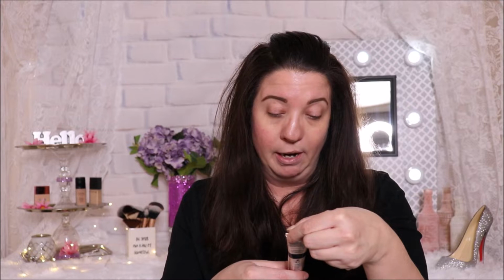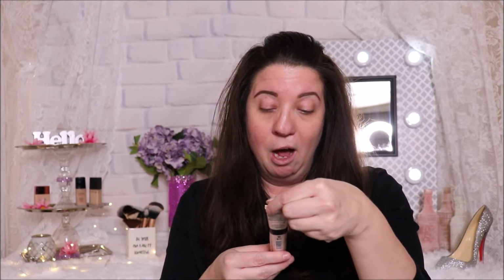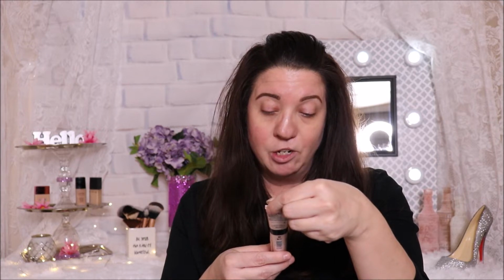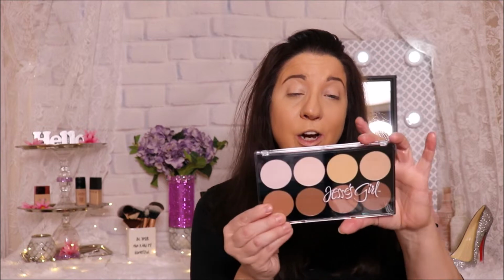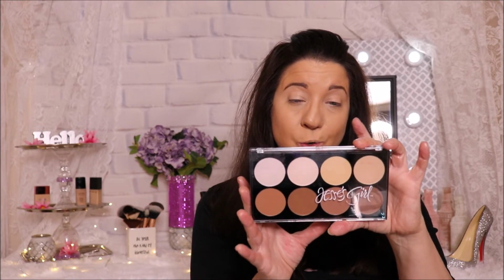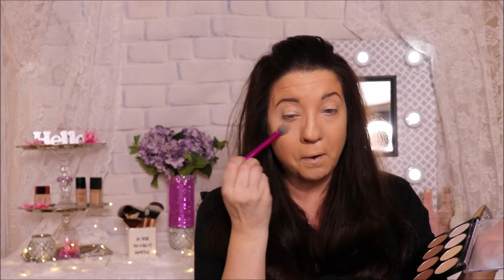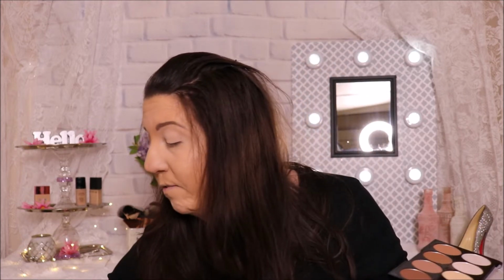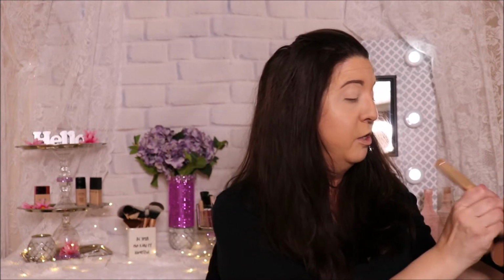FIRST IMPRESSIONS! FIVE BELOW MAKEUP!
Hello!

Today I am doing a first impressions using makeup I purchased from Five Below!

My name is Jaimie Beth. I give beauty tips, makeup techniques and reviews on all things makeup and skincare related.